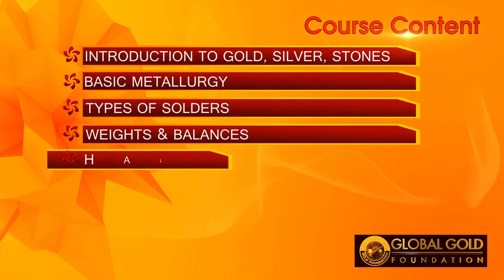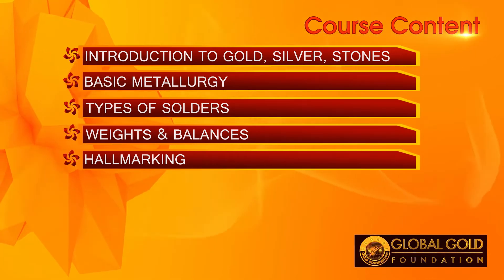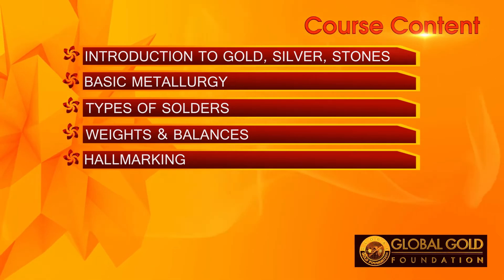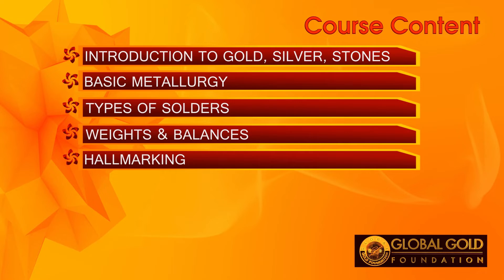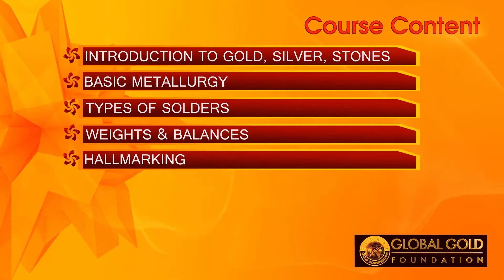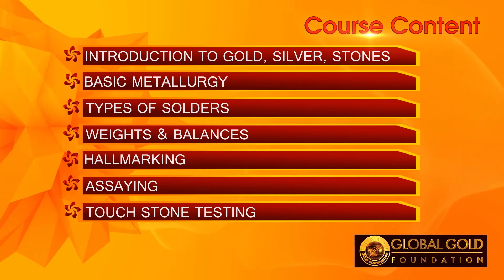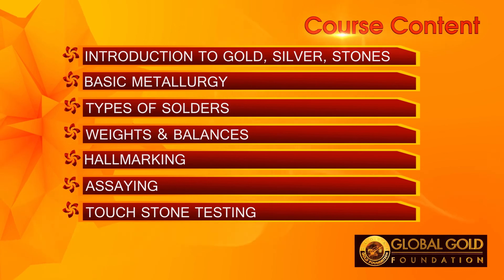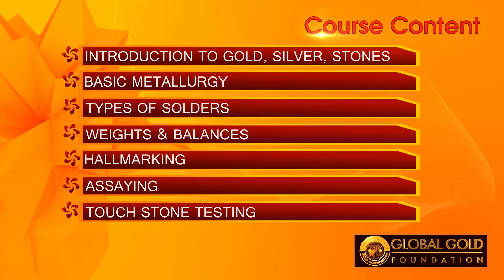Gold Appraisal Course | Course content | Audio - English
COURSE DETAILS :

Mode       : Offline (Direct)
Duration  : 4 days
Time        : Morning Batch: 10.00am to 1.00pm
Age          : Min 14 years and no upper age limit

Who Can Apply :

Both men and women can join. Those who are interested to start gold business and those who prefer to work in the gold industry.

BENEFITS :
Helps to start gold loan business.
Helps to start old gold buying and selling business.
Helps to become an gold appraisal in financial and banking sectors.
Helps to start jewel retail outlet.
GOLD APPRAISAL TRAINING PROGRAM COURSE CONTENT:
Introduction to Gold, Silver, Stones.
Basic Metallurgy of Gold.
Different Types of Solders.
Weights & Balances.
Hallmarking.
Assaying.
Electroplating & Fake Jewellery Identification.
Calculations.
Touch Stone Testing.
Gross weight & Net weight calculation.
Risk involved in uncommon items.

HIGHLIGHTS:
Practical oriented training program.
Purity identification through acid and without acid.
Hand-on practice with different Gold samples.
Net weight calculation (Enamel, Shellac, plastic, & other foreign material weight).
Stone weight calculation through ready Reckoner
Certificate will be issued after 25days upon successful completion of the Training Program.